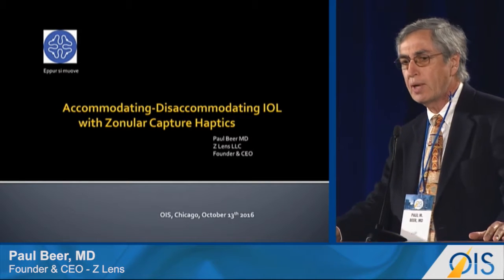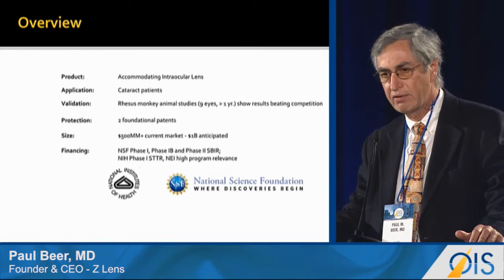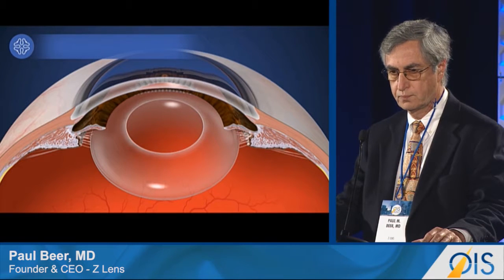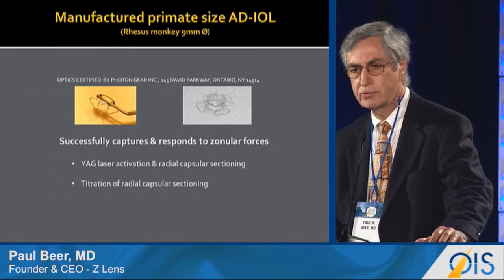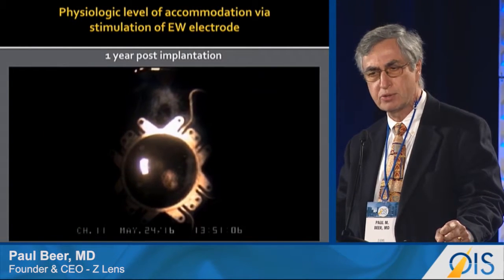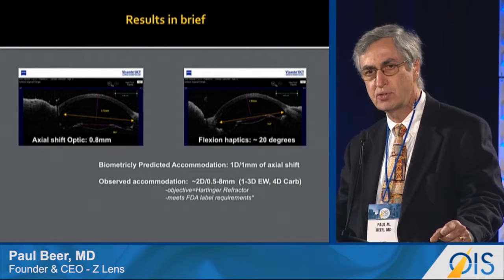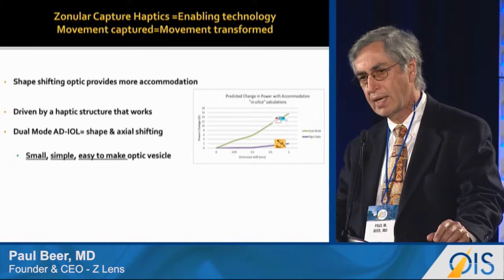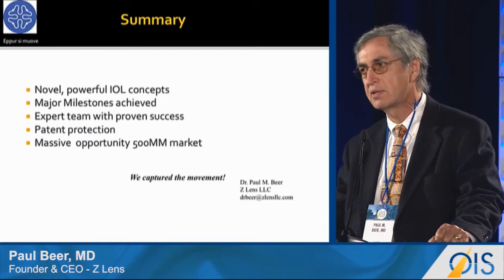Z Lens: Using Zonules for Accommodation/Disaccommodation (OIS@AAO 2016)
"Anterior Segment Company Showcase: Z Lens" panel from Healthegy's OIS@AAO 2016:

Presenter:
Paul Beer, MD, Founder & CEO – Z Lens

New to the anterior segment arena, Z Lens was founded by Paul Beer, MD, and Edward Eveleth. Dr. Beer has more than 28 years’ experience as a retina surgeon, and Eveleth has been involved in multiple start-ups. Together, their advisors and lens design teams have attracted well-known leaders and research centers, Dr. Beer said, and the company has been completely government-funded up to today.

The Z Lens is an accommodating intraocular lens (IOL) with two foundational patents; the concept has been validated in Rhesus monkey eyes (n = 9). After one year, “our results beat the competition,” Dr. Beer said. To date, the company predicts the accommodating IOL market to be between $500 million and $1 billion.

“Our goal was to replicate the movement of the natural lens, and we achieved that by vaulting the optic forward,” Dr. Beer explained. The lens features four haptic arms to help anchor it. Activation can be achieved non-invasively, he said, and once the lens is activated, “it flattens during accommodation and vaults during disaccommodation.”

The lens will “successfully capture and respond to zonular forces” through titration of the radial capsular sectioning, Dr. Beer noted. Ultrasound biomicroscopy (UBM) confirmed continual movement of the lens.
“This level of movement is unprecedented in the field,” he said. Capsular fibrosis does not affect the movement of the IOL in animal studies, and UBM confirms an axial shift in the optic of 0.8 mm, with the haptics flexing about 20 degrees.